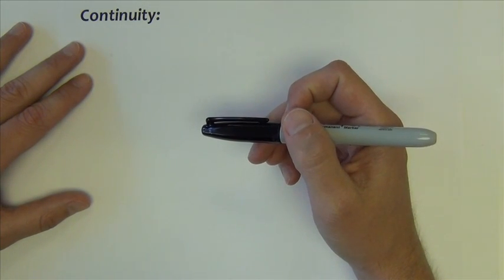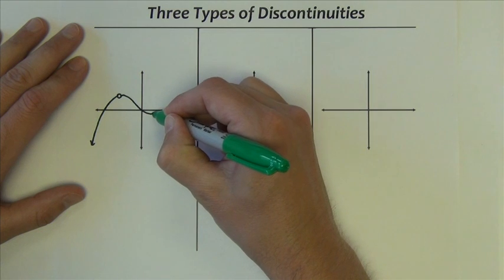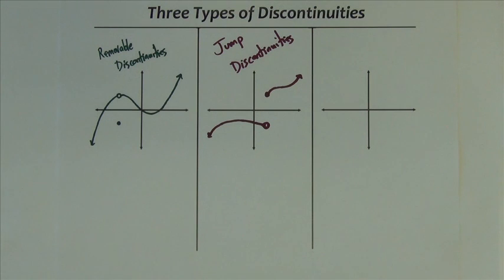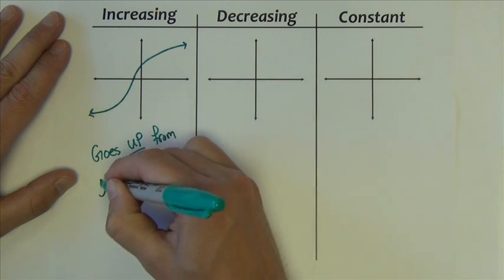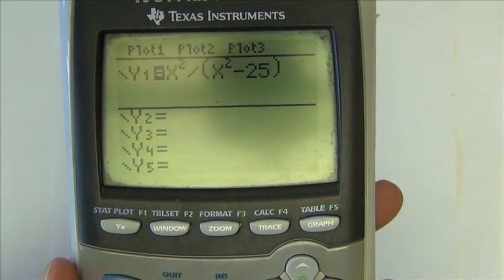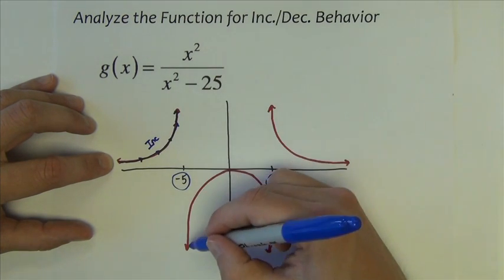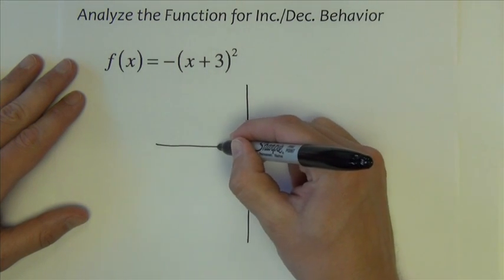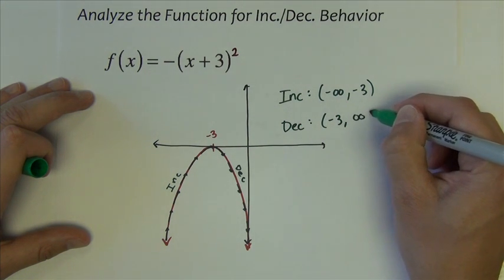College Algebra - Section 1.2 - Part 2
This video will and its parts will discuss functions and their properties.  Topics include: domain and range, continuity, increasing/decreasing behavior, extrema, symmetry, and asymptotes.